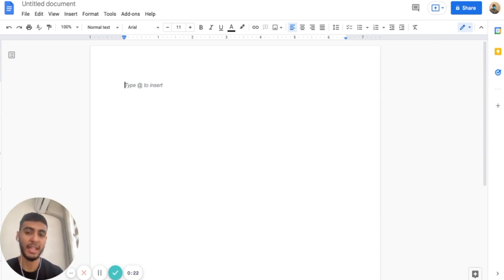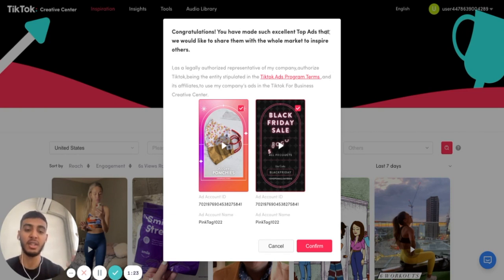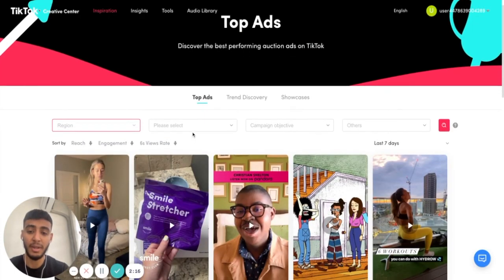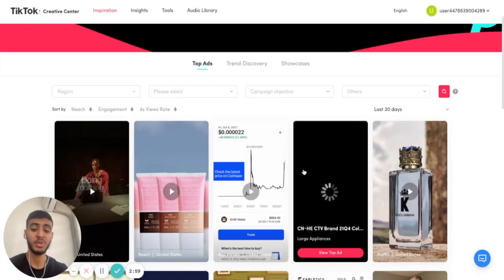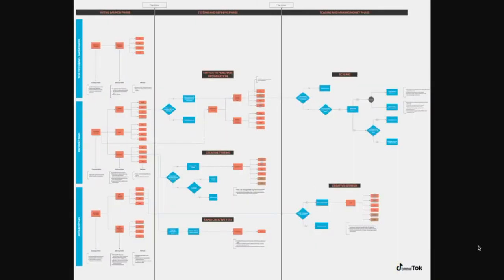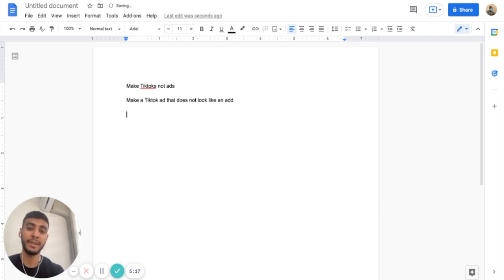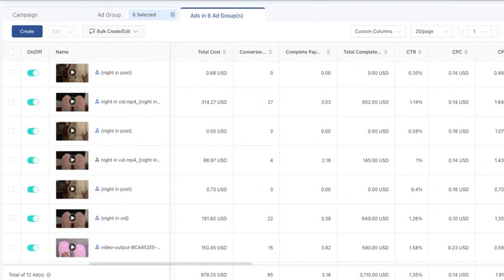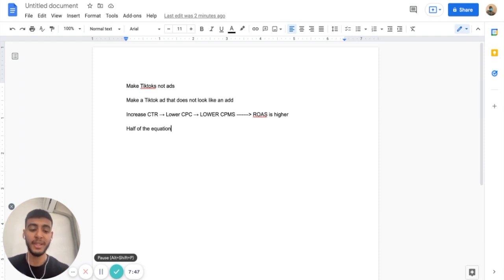This Tiktok Ad Hack Will Print You Money